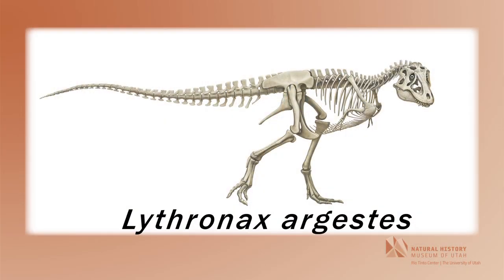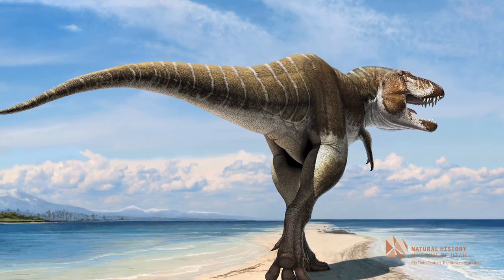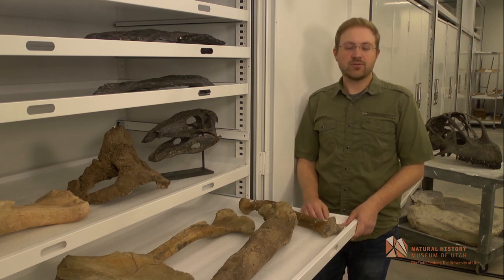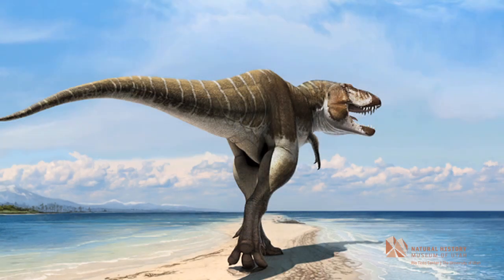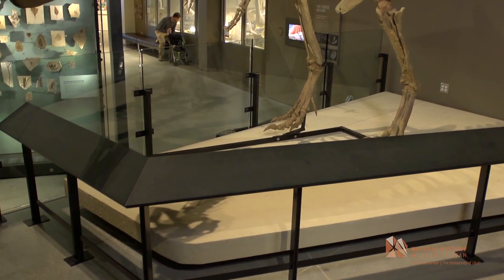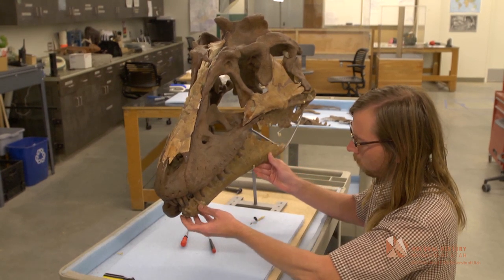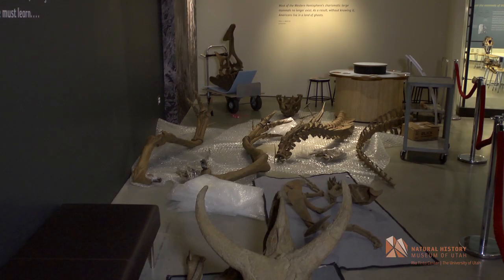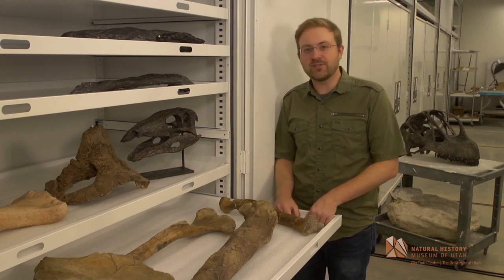New Tyrannosaur Announced